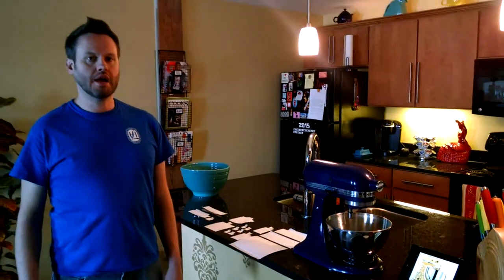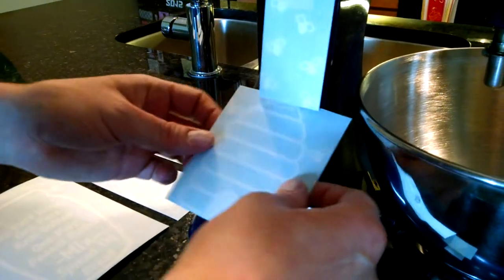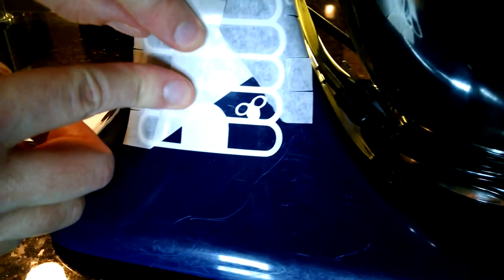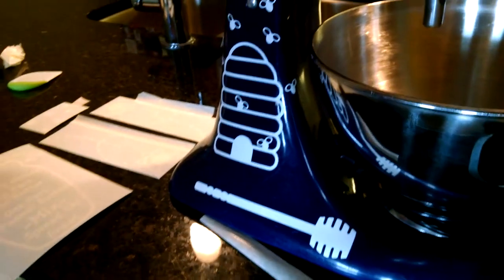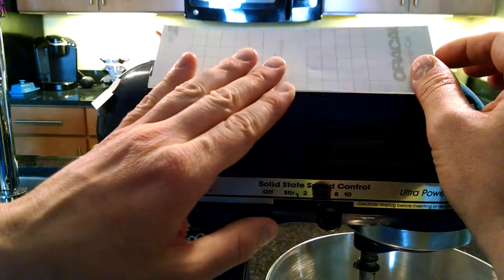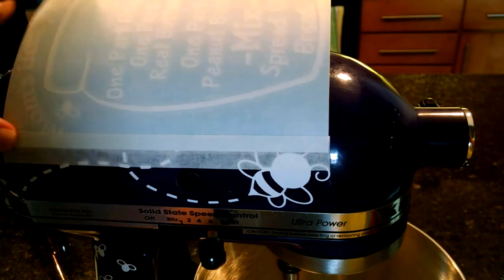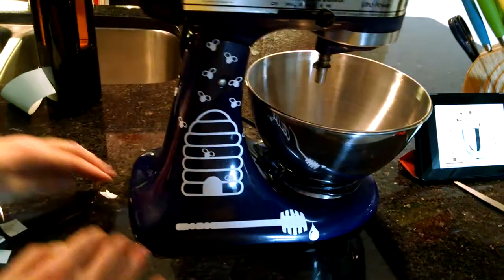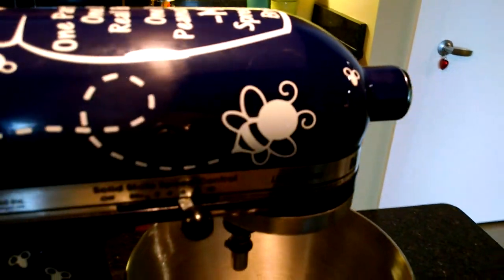Honey Bee Mixer Tutorial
This tutorial will show you how to apply the Honey Bee Mixer decal kit to your Kitchenaid Stand Mixer Classic